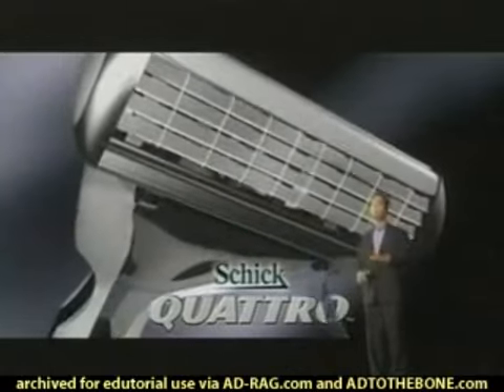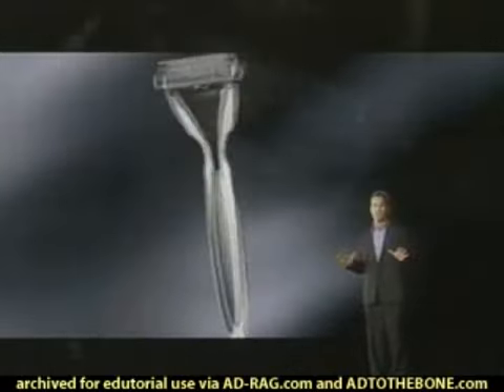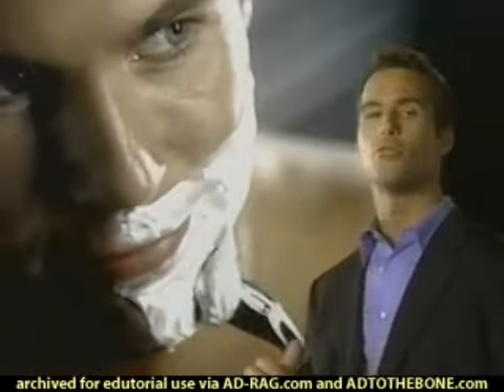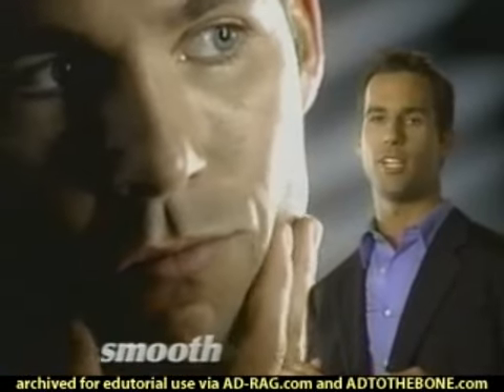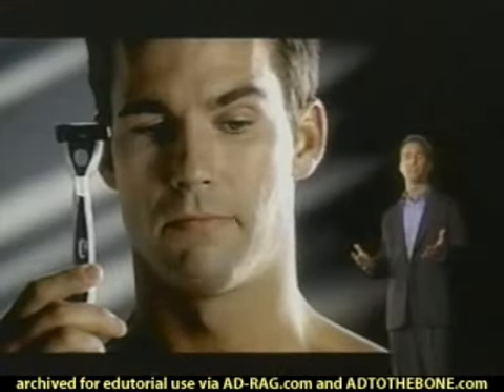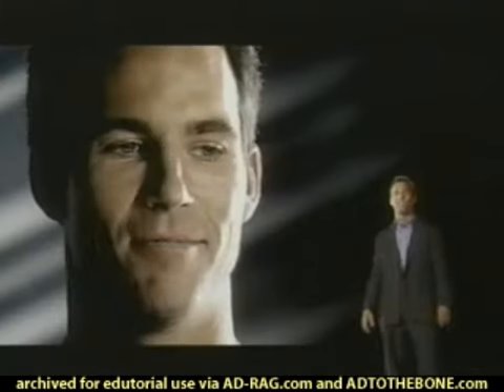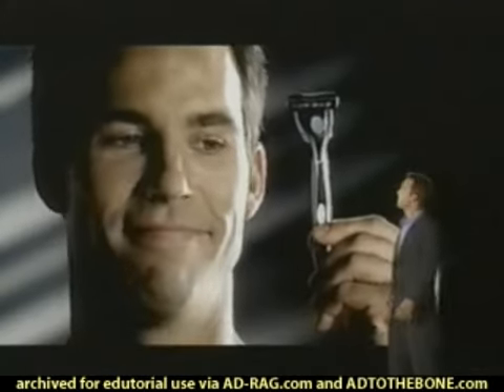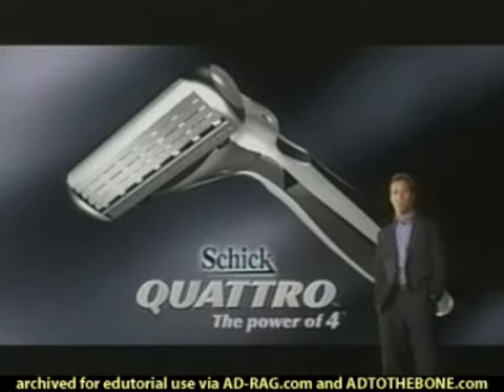Schick | Television Commercial (2004)